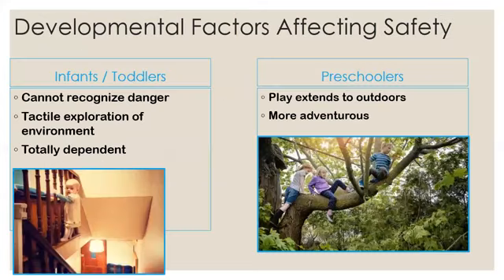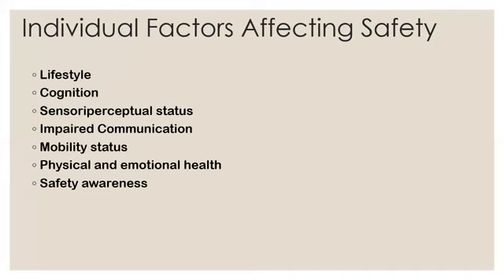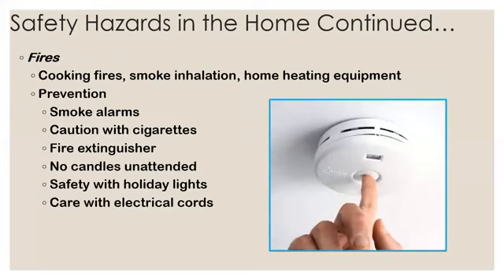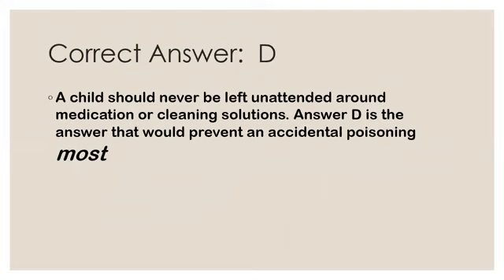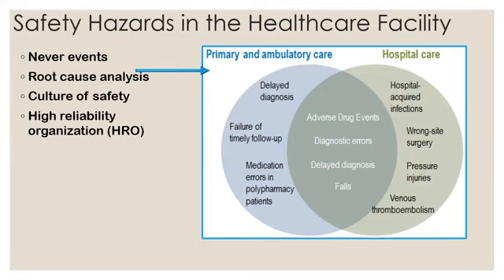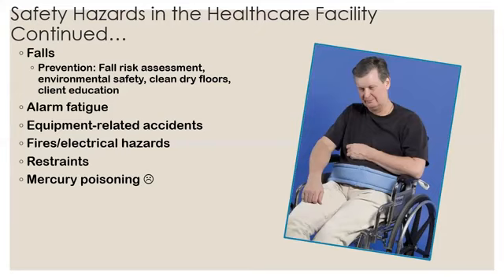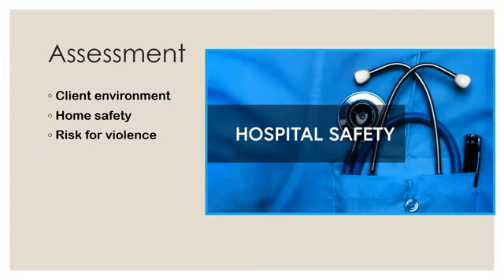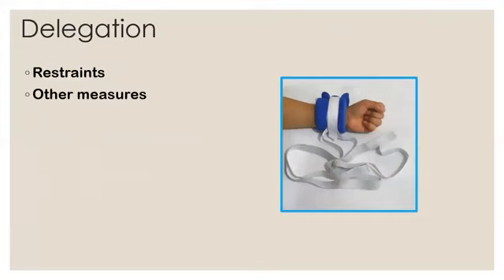Safety | Nursing Fundamentals (Lecture for Nursing Students)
This lecture focuses on the nursing concept of Safety and the nurse’s role in preventing harm, reducing risk, and protecting patients, families, and healthcare workers. Safety is a core priority in nursing practice and one of the most heavily tested concepts on nursing exams and the NCLEX.

In this video, nursing students will learn:

Common safety risks in healthcare settings

Strategies to prevent falls, injuries, and errors

Environmental and patient-specific safety considerations

The nurse’s role in recognizing and responding to safety concerns

How to apply nursing judgment to safety-focused exam and NCLEX questions

This lecture emphasizes anticipating risk before harm occurs, helping students develop the mindset needed to prioritize safety in real clinical situations.

🩺 Ideal for fundamentals, skills lab preparation, early clinical courses, and NCLEX review.